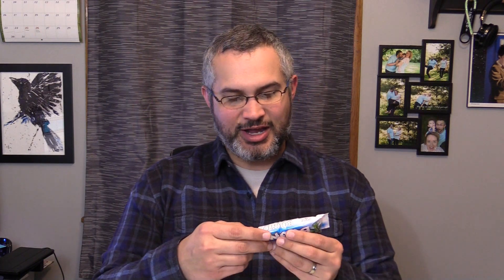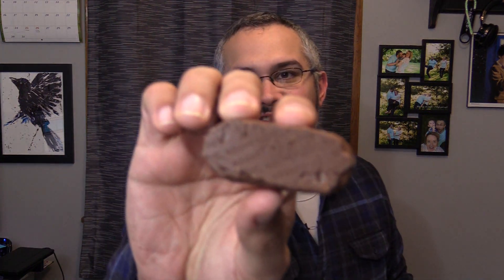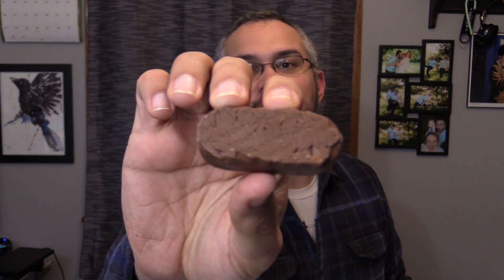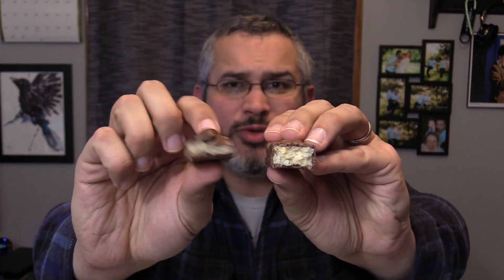SNACK-KENN: "Bounty VS Almond Joy & Mounds"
Bounty Bar VS Almond Joy VS Mounds... WHO WILL COME OUT ON TOP!? (Place your bets in the comments below)

MAILING ADDRESS:
Papa Kenn Media
5865 Neal Ave. N

Opinions? Critiques? Suggestions? Please leave them in the comments below!